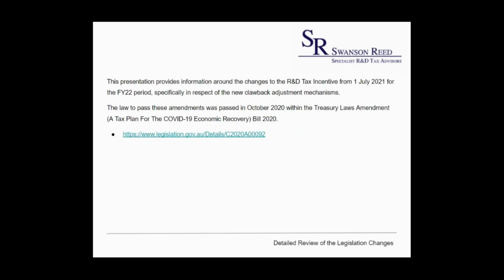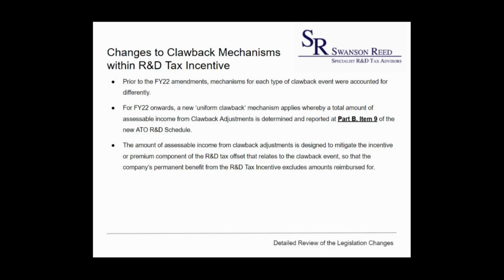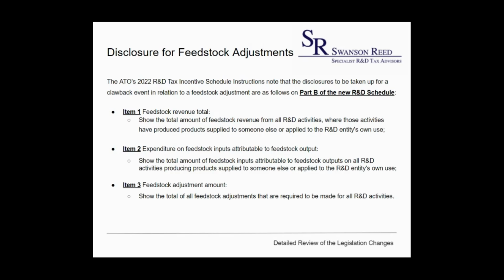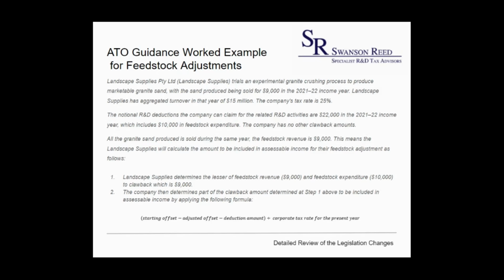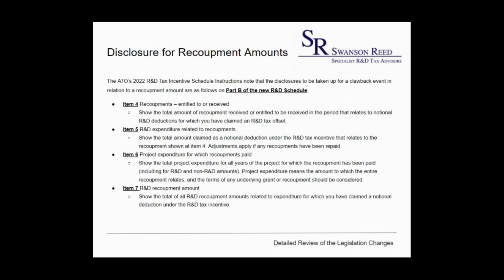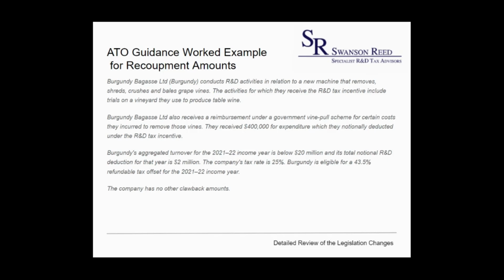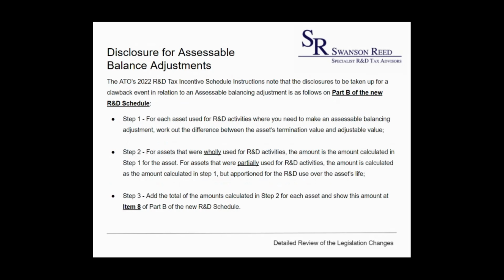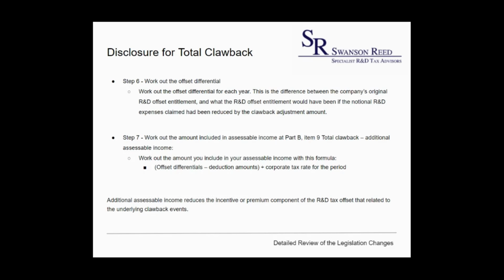Changes to R&D Clawback Mechanisms for FY22 based on ATO Guidance Released November 2022